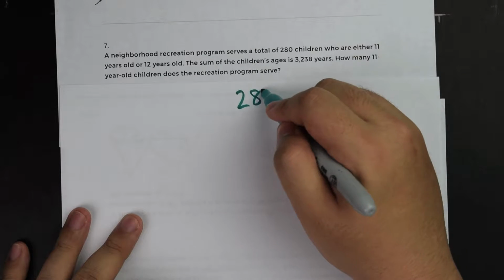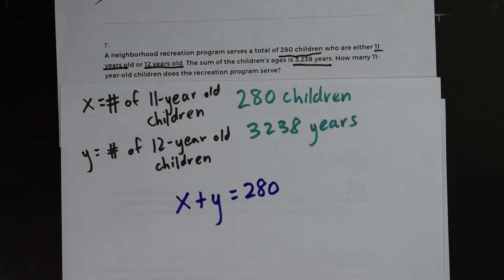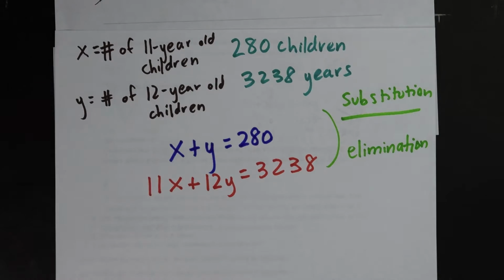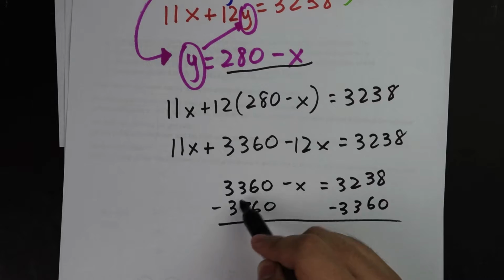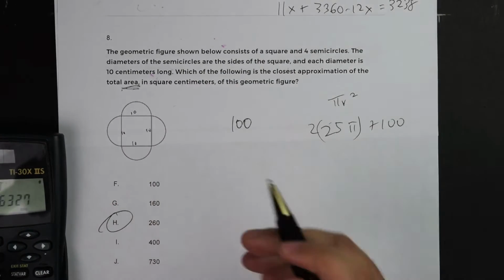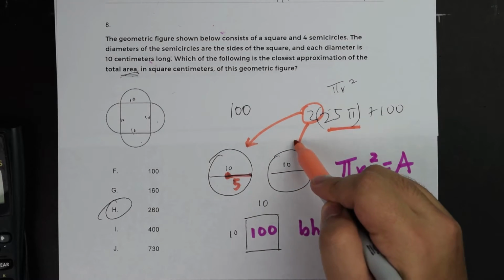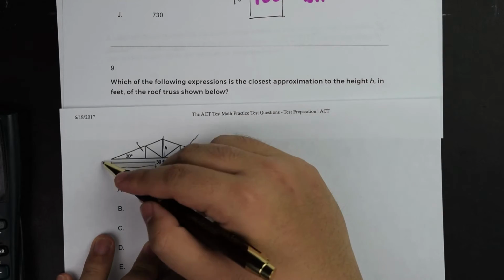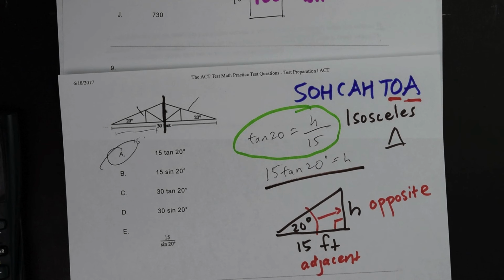ACT Online Practice Exam 4 Math (Problem #7 - 9)